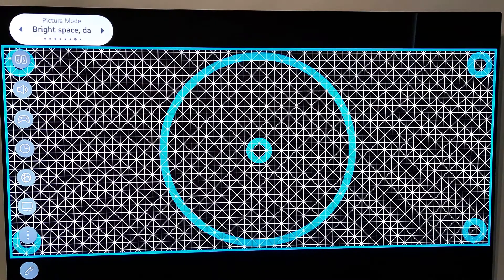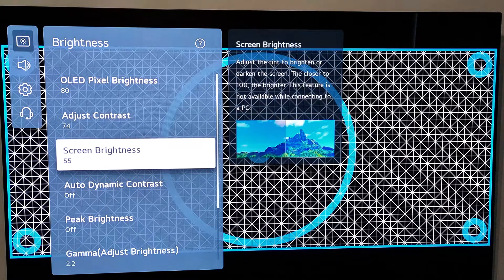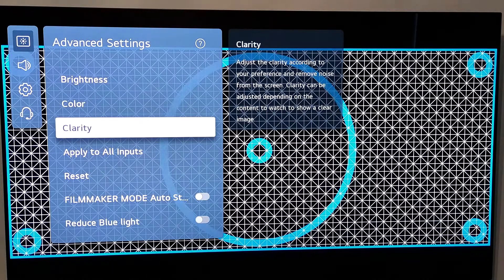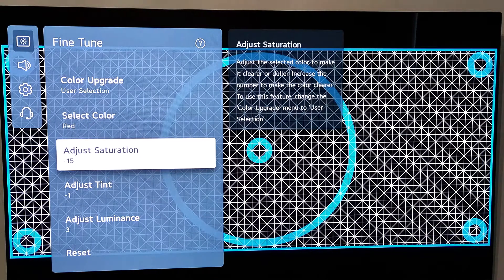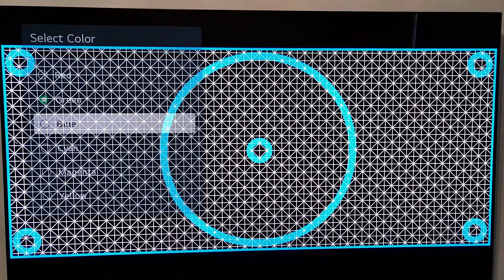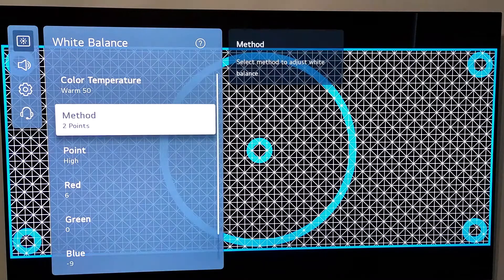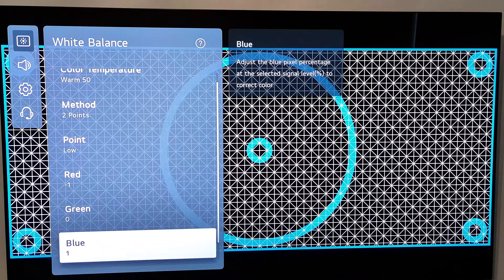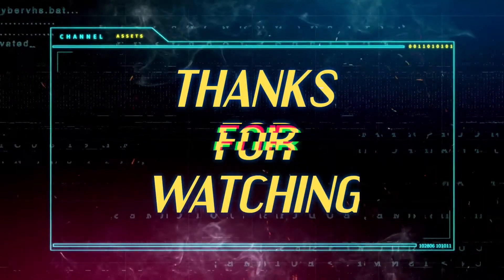LG C1 Color Calibration Settings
Hello, this is the color calibration settings for the LG C1 2021 model for those trying to get the best out of this display in SDR. it only took a little of tweaking to get it much improved. you can do 2 things here, just do the 2 point and 10 point calibration with the color adjustments or the 2 point and 10 point calibration if you don't want to touch the color fine tune adjustments. these settings are for a dim light room environment. I hope you like it!

***Edit: For those looking for an HDR and Dolby Vision presets adjustments, after checking the calibration of the C1 for HDR/DV, the core base calibration of Rec.709 translate very good for them and stays in the calibration parameters. So basically they do not need any further adjustments. Only thing would be that when playing an HDR/DV content, go straight to the picture settings at Filmakers mode and raise the brightness to 52 to see more details in the dark thatbshould be visible. Basically just 2 levels up and that's it. Enjoy!